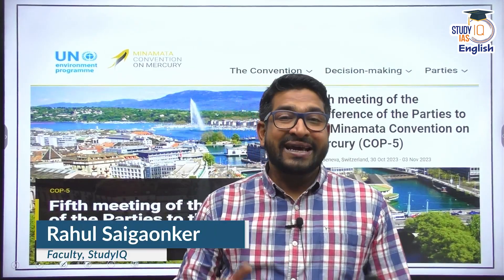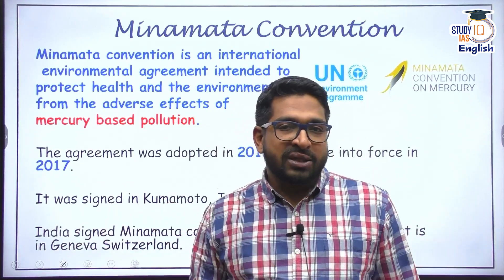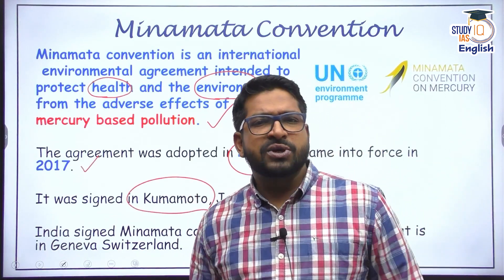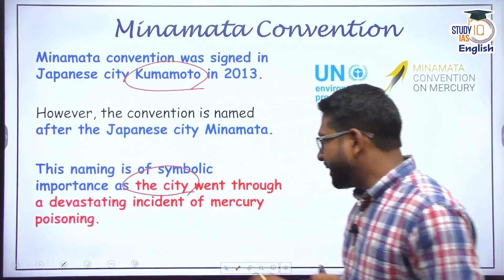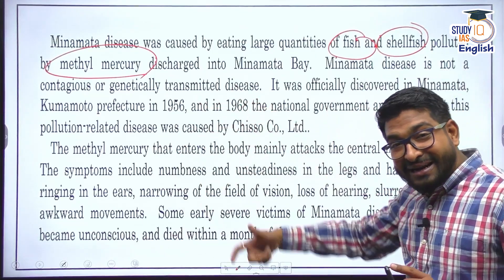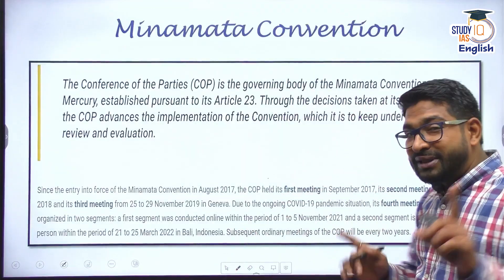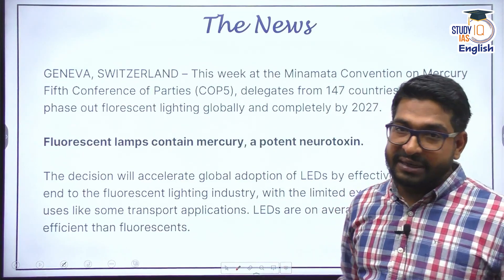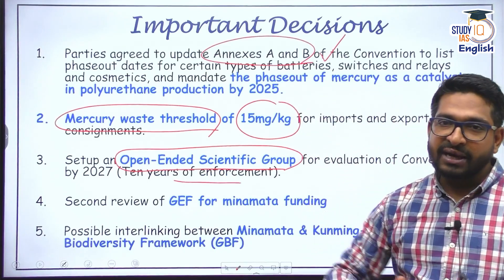COP 5 of Minamata Convention ends with big decisions | Rahul Sai | StudyIQ IAS English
StudyIQ examines a decade of adoption of Minamata convention.

Explained
What is Minamata convention?
What is Minamata disaster?
Conference of parties 5 and it's decisions

Batch Starting on 15th November 2023 | Daily Live Classes at 6:00 PM

UPSC IAS Live GS Foundation P2I English Batch 3
Batch Starting on 17th November 2023 | Daily Live Classes at 6:00 PM

UPSC IAS Live GS Foundation P2I Hindi Batch 1
बैच 10 नवंबर 2023 से शुरू हो रहा है | बैच का समय शाम 6:00 PM

Batch Started on 30th Sept 2023 | Daily Live Classes at 6:30 PM

UPSC IAS (Mains) PSIR Optional Live 2024 (Comprehensive) October Batch
Admissions Closing on 8th Nov, 2023 | Class Timing -1:00 PM

UPSC IAS (Mains) Sociology Optional Live 2024 (Comprehensive) October Batch

Batch Starting on 3rd November 2023 | Daily Live Classes at 8:00 AM